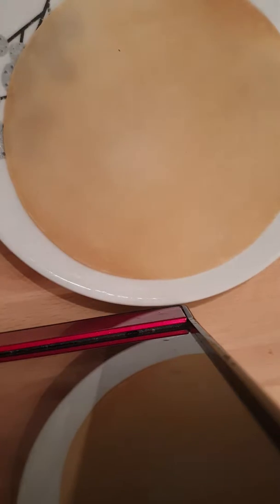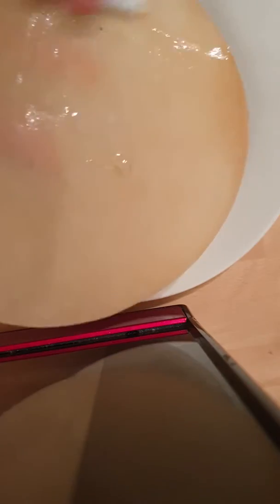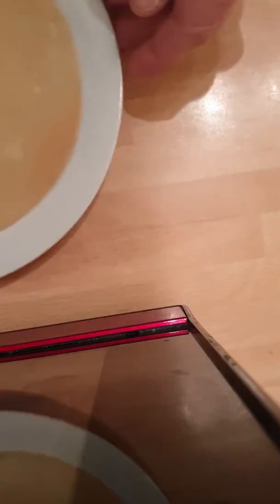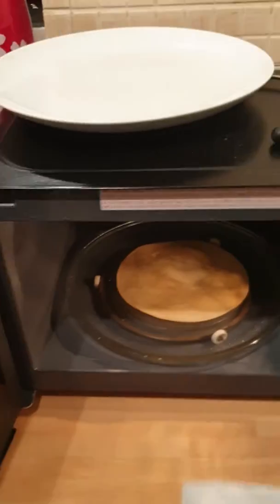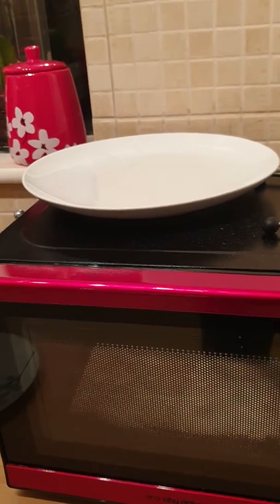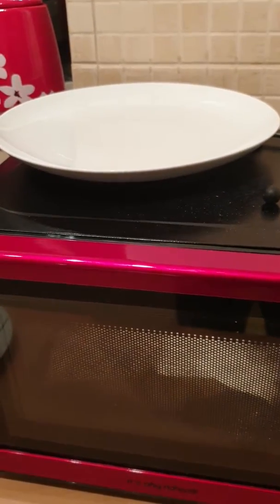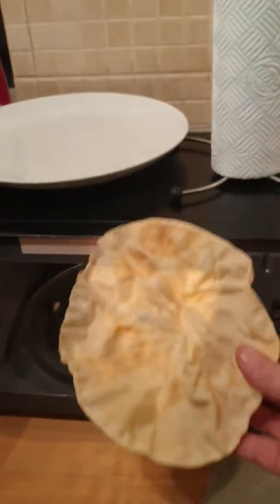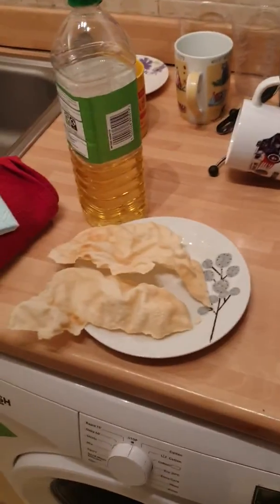How To Cook Poppadoms The Easy Way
A nice easy way to cook poppadoms without the dangers of smoking hot oil and the need for disposal of oil.
Just as tasty. Job Done !